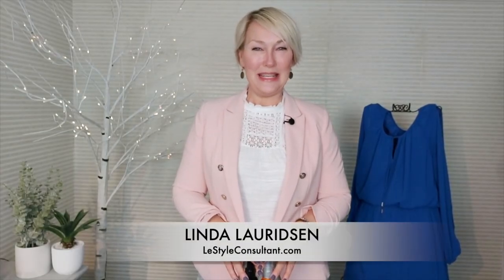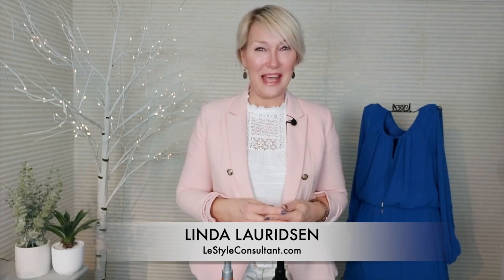Style Sherpa: Hair Care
Hair care if you dare! Style Sherpa Linda Lauridsen provides a few examples of simply hair care tools and products.